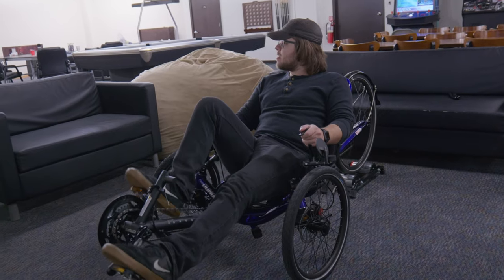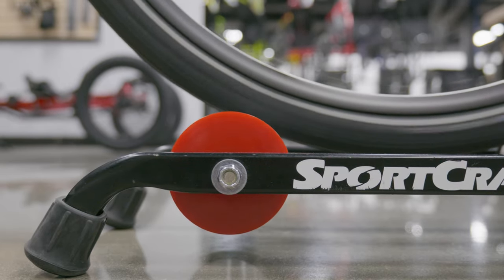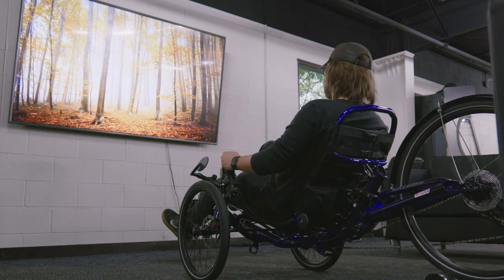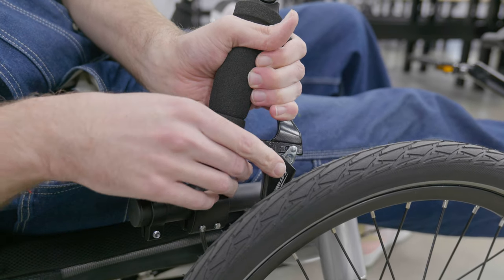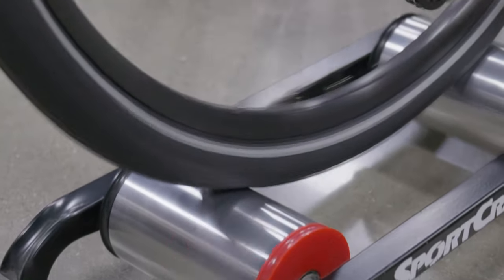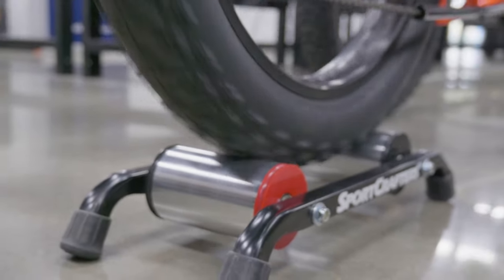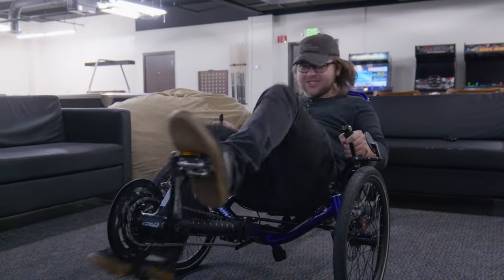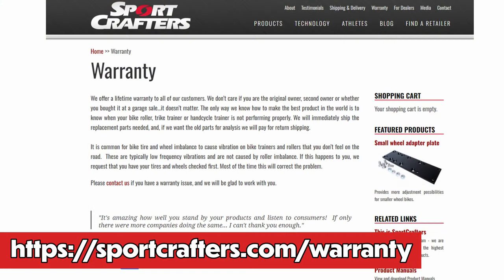SportCrafters Trike Trainers: Trike Riding at HOME!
Keep up with your trike riding from the comfort of your own home! With these SportCrafters trike trainers its the easiest way to turn your trike basically into a stationary trike right in your living room!